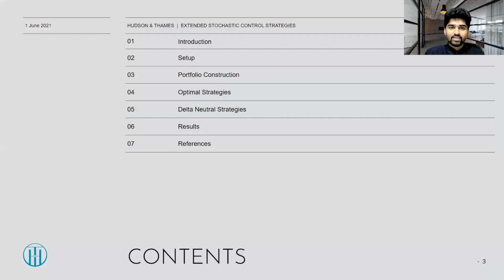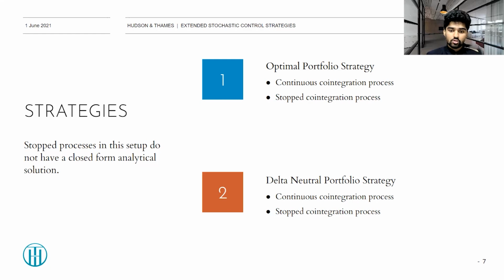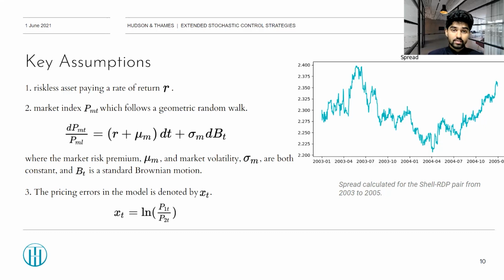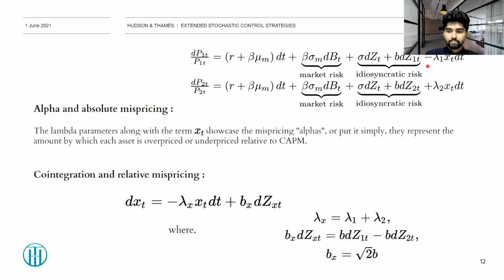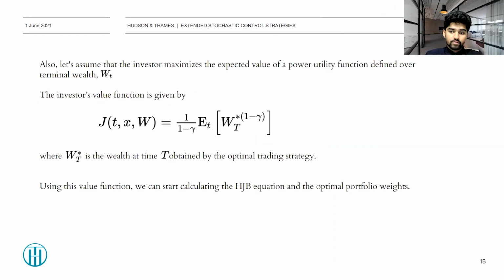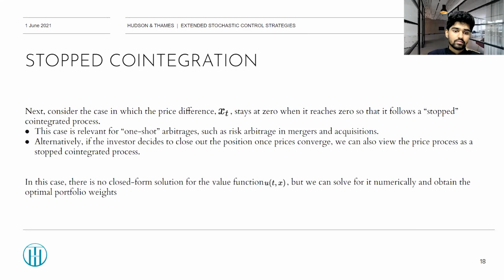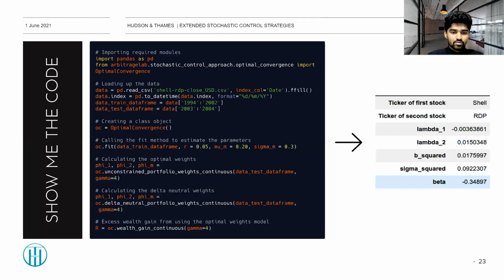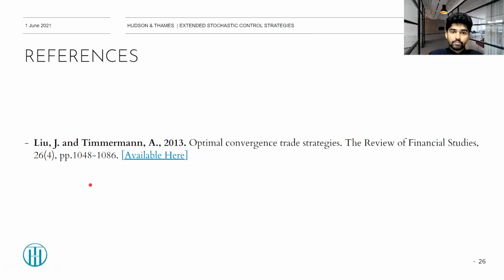Advanced Pairs Trading: Extended Stochastic Control Strategies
We can determine the optimal portfolio holdings by employing a stochastic control approach. In this presentation, we will discuss extensions to the classical stochastic control strategies.

In these extended strategies we consider non-delta-neutral investment positions in the two legs of a pairs trade, achieving some surprising results.

Go-to-market faster than ever with ArbitrageLab, a python library that provides institutional-grade pairs trading algorithms to traders.